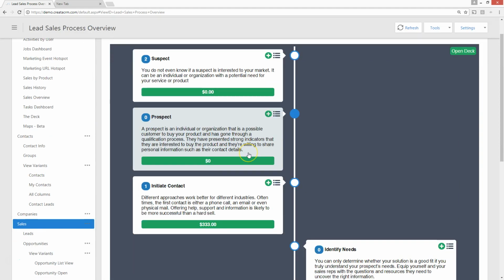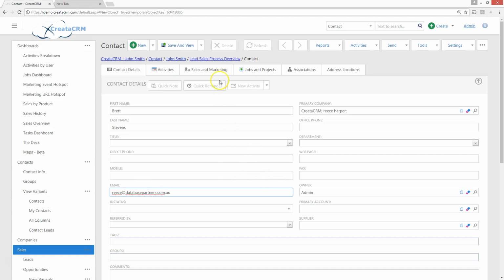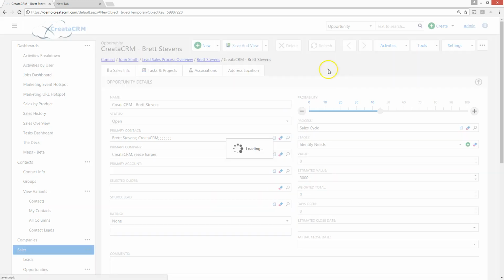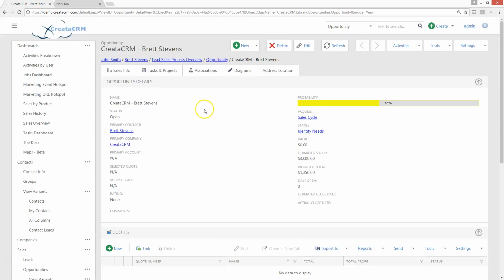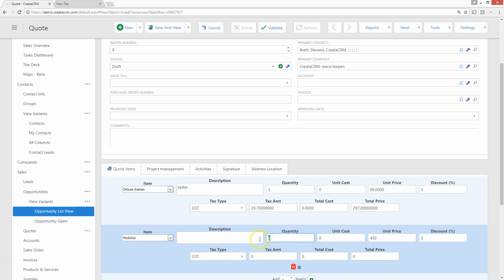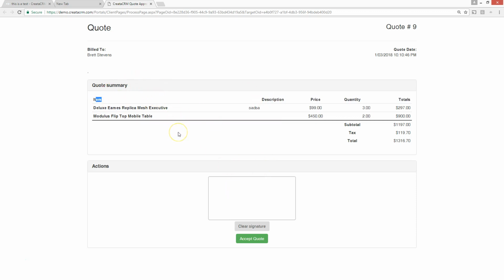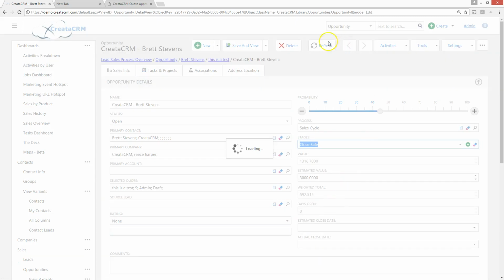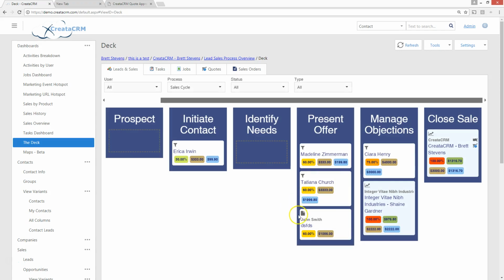CreataCRM Sales Management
CreataCRM Sales Management. Manage Sales to Quotes in one system